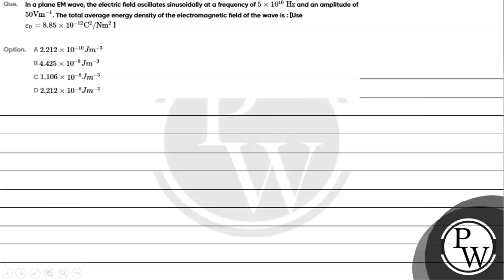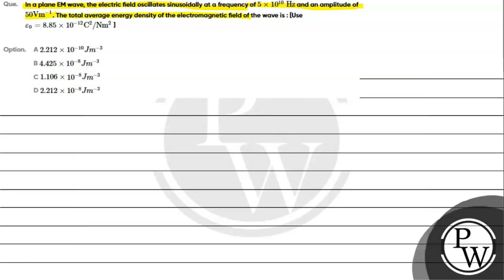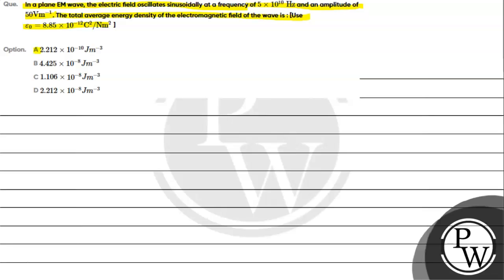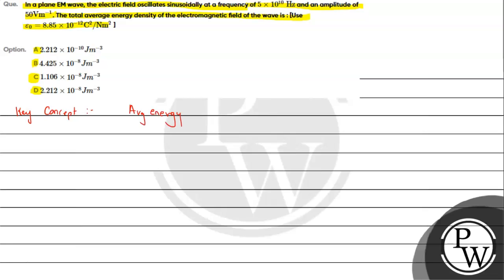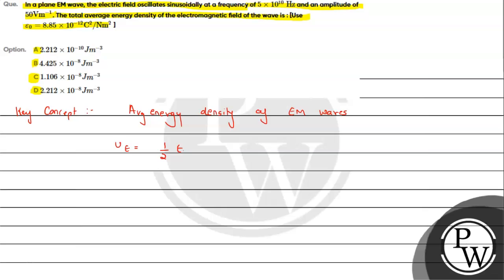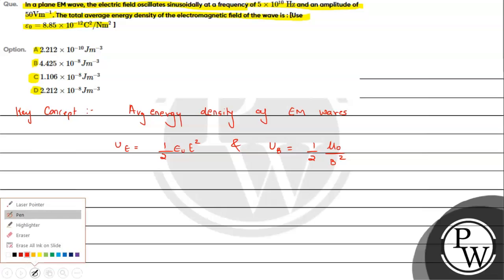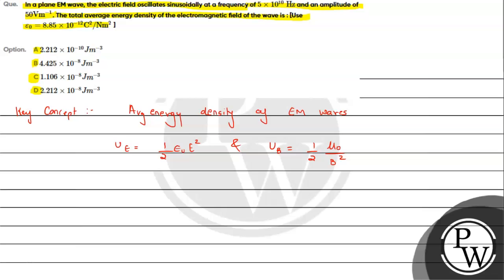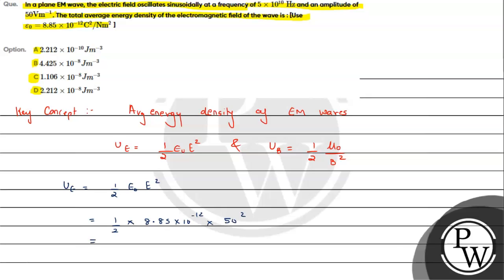Que In a plane EM wave the electric field oscillates sinusoidally at a frequency of 5 time....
Que  In a plane EM wave  the electric field oscillates sinusoidally at a frequency of    5  times 10  10   mathrm ~Hz     and an amplitude of    50  mathrm Vm    1      The total average energy density of the electromagnetic field of the wave is    Use

 varepsilon  0  8 85  times 10   12   mathrm C   2     mathrm Nm   2   text

Option  A    2 212  times 10   10   mathrm Jm    3
B    4 425  times 10   8   mathrm Jm    3
C    1 106  times 10   8   mathrm Jm    3
D 2 212 times 10 8 mathrm Jm 3📲PW App